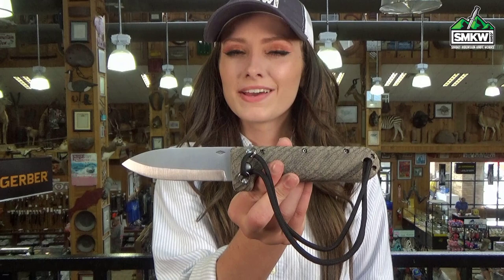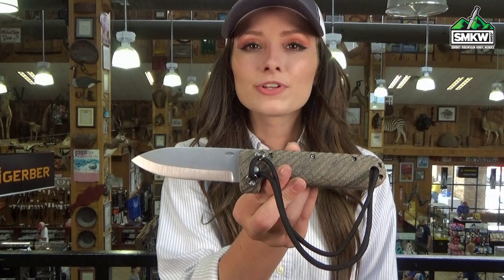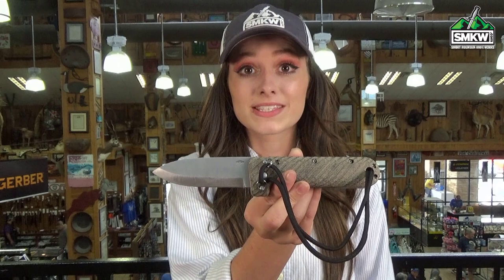The SMKW Swaggs Report: Battle Horse Knives Tree Frog Folder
The SMKW Swaggs Report: Battle Horse Knives Tree Frog Folder - Who says bushcraft knives have to be fixed blades? This folder a 3.5" O1 Tool Steel Drop point with a Scandi Grind. It's a 1/4" thick and has this awesome double pin locking system, so it's not going anywhere when it's set.

Parts of Swaggs wardrobe provided by Ariat. Shop for Ariat boots, jeans, shirts, hats and more at our 108,000 square foot retail showroom in Sevierville, TN.